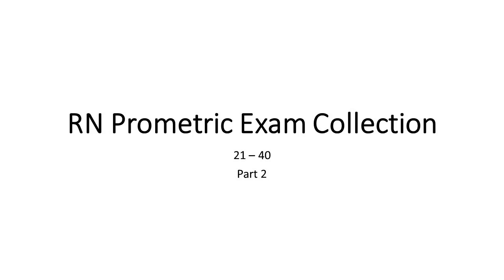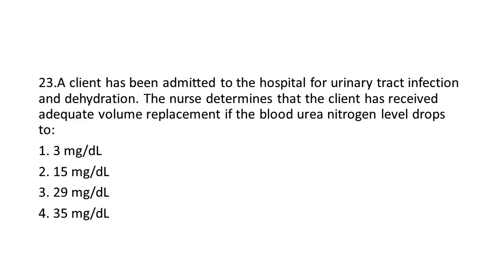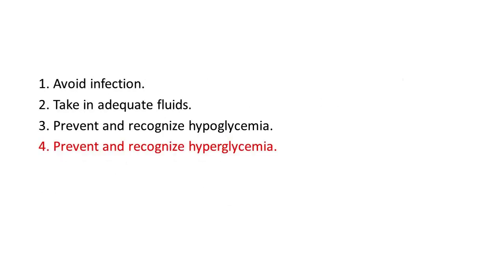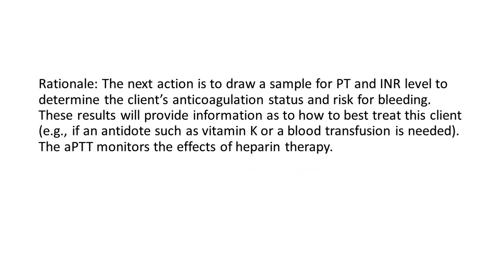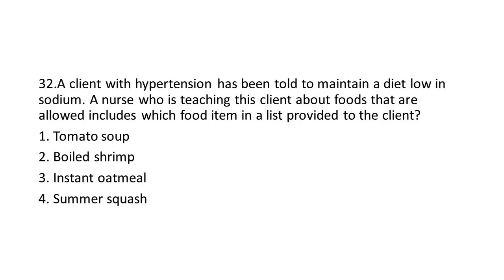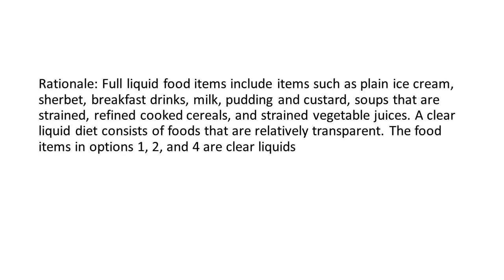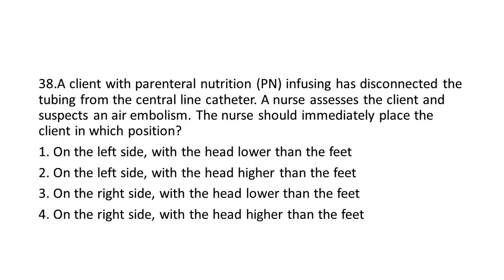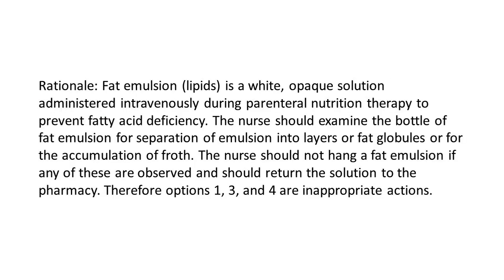RN Prometric Collection Part 2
RN Prometric collection questions and answers part 2